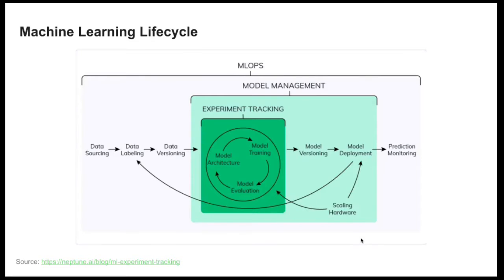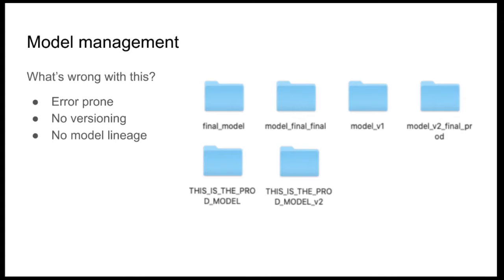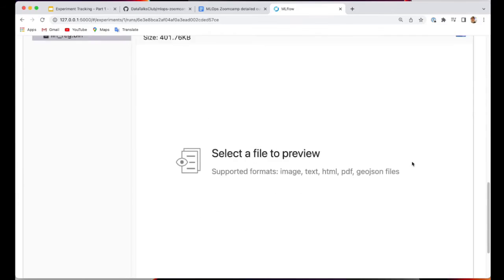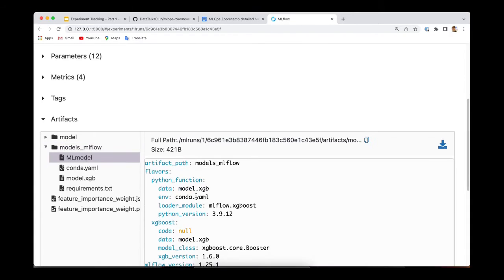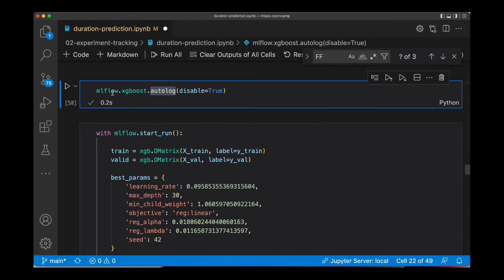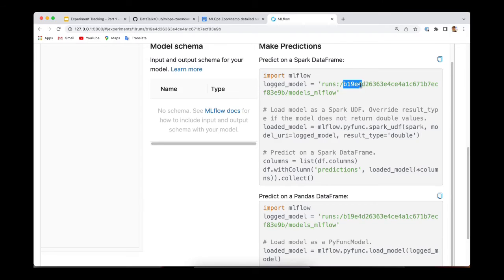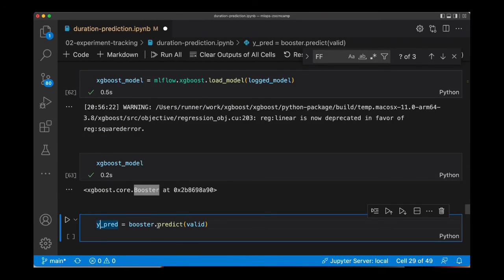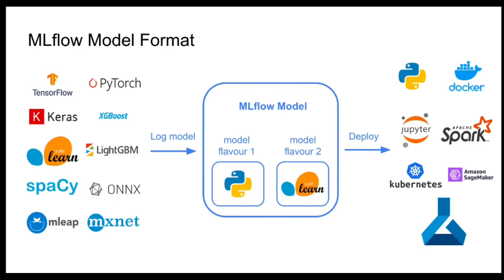MLOps Zoomcamp 2.4 - Model management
Timecodes:

00:00 Introduction
00:04 Introduction of machine learning lifecycle
01:37 Model management
02:49 Model management in MLflow
05:09 Logging models in MLflow
12:03 Making predictions using information from MLflow artifact
14:09 Recap